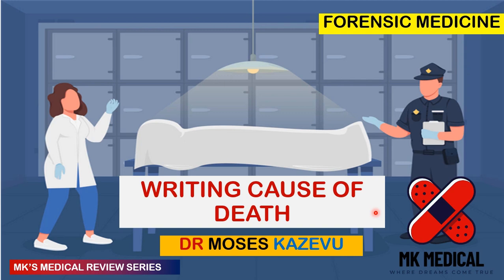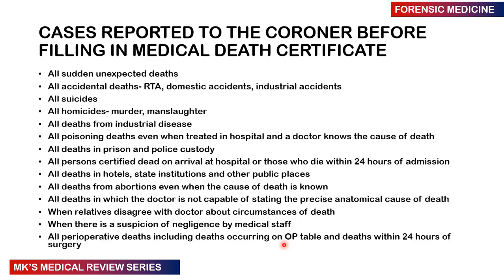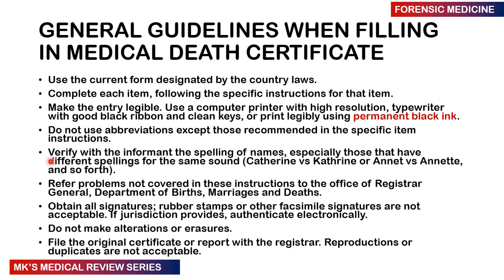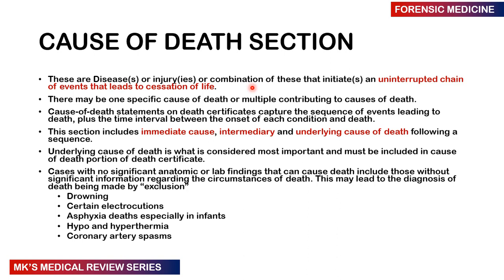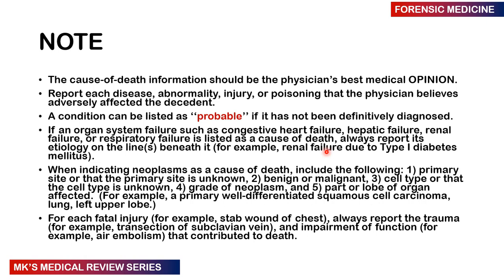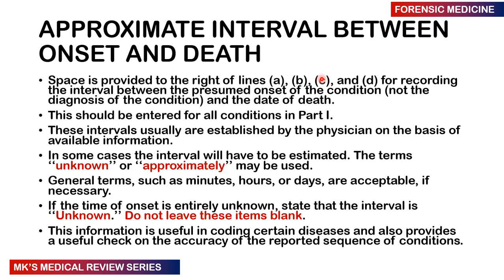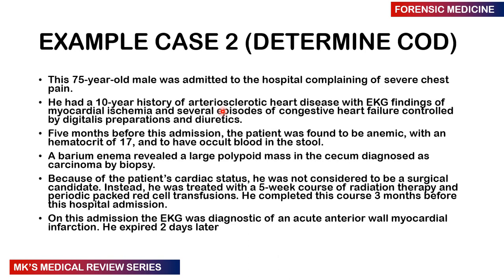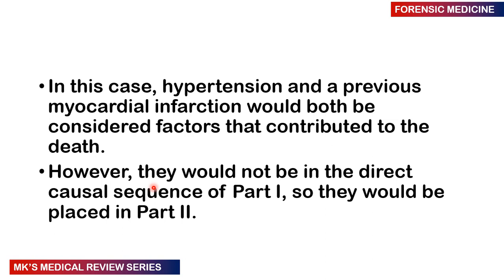Writing Cause of Death || Medical death certificate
Mk's Medical review on writing cause of death on medical death certificates (Certificate of cause of death).

This is a new series on the channel focusing on internal medicine subspecialties focusing on Forensic medicine.

Prepare to be transformed into an awesome medical practitioner!